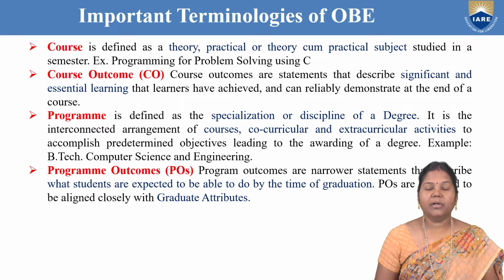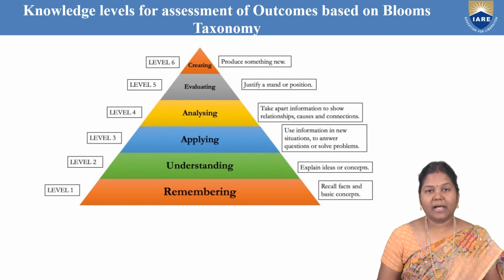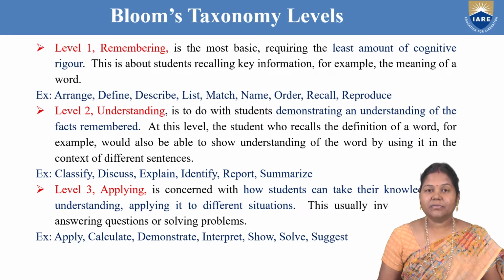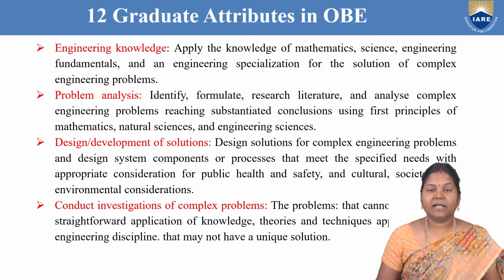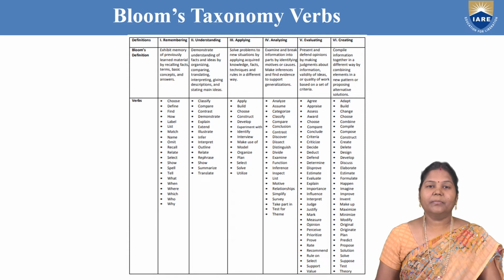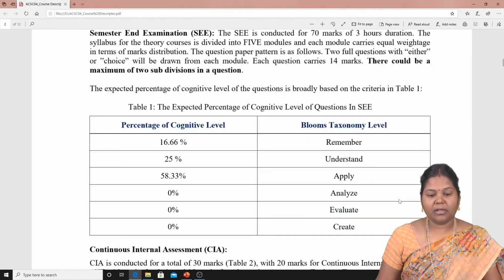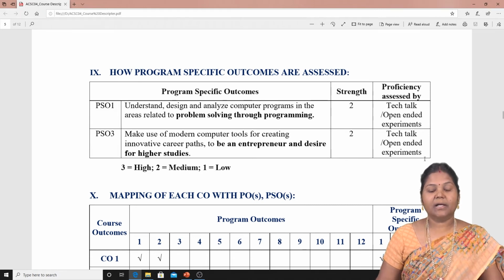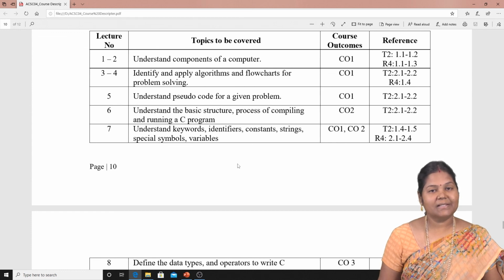Outcome Based Education - OBE by Dr. B Padmaja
Outcome Based Education - OBE by Dr. B Padmaja | Department of CSE | IARE

Telangana, India.